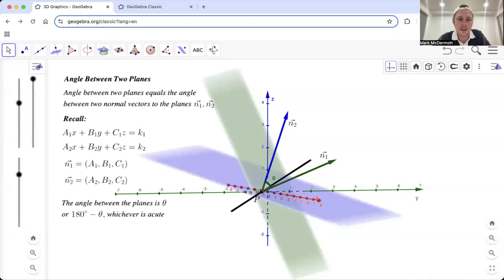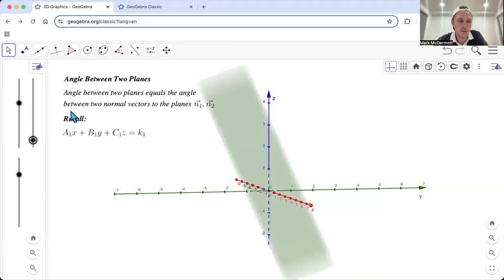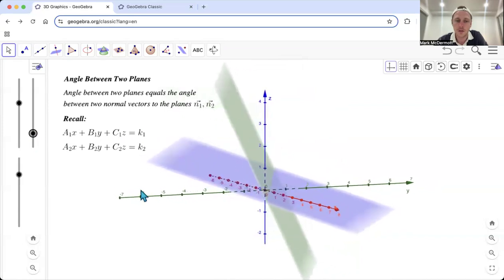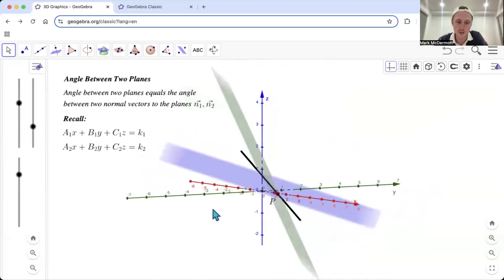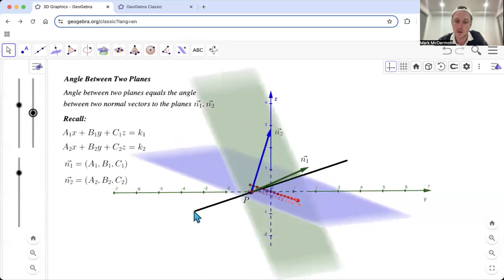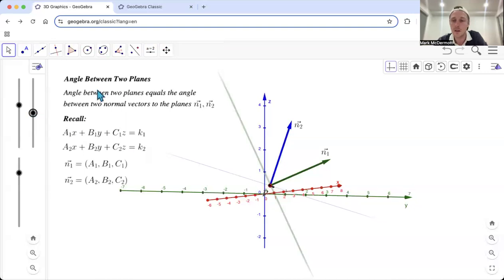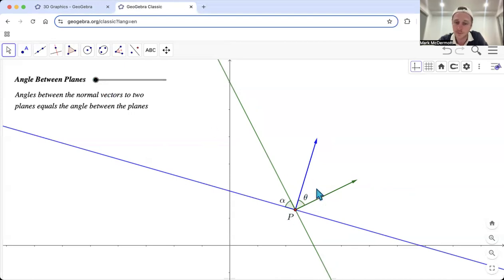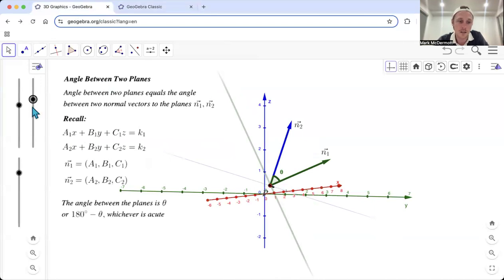Angle Between Two Planes